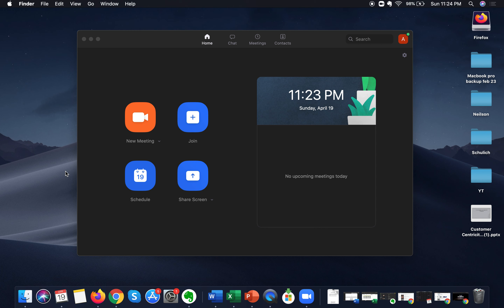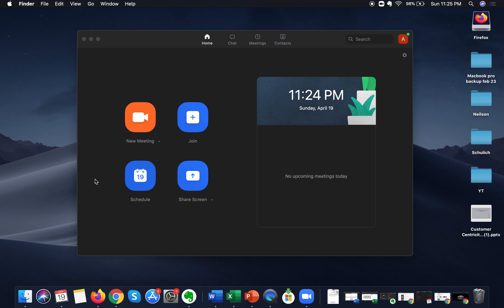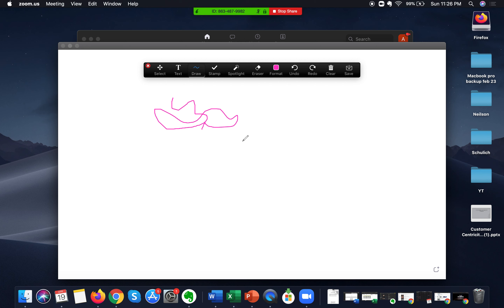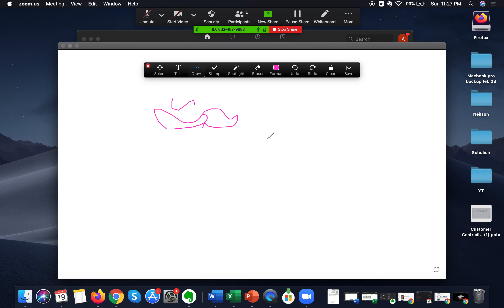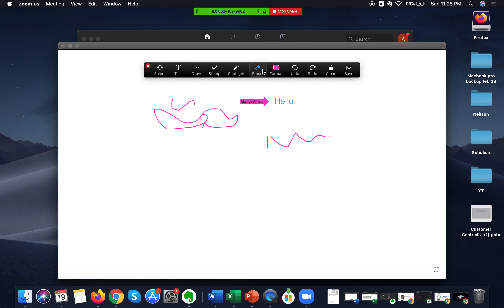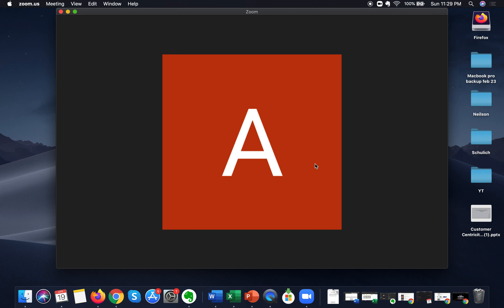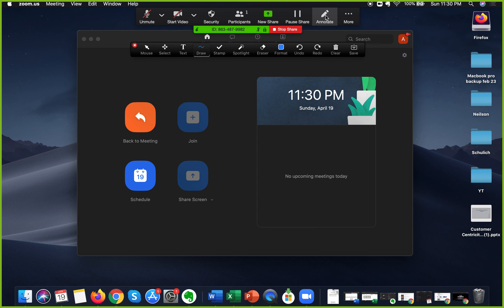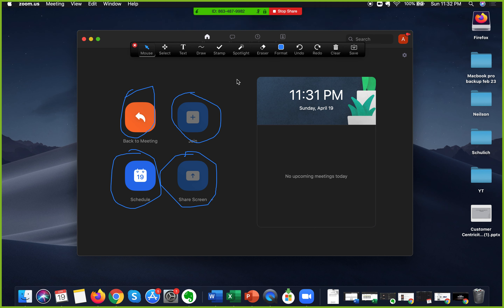📝How to Use the Whiteboard in Zoom Tutorial | Zoom Annotation Tools 2020 📝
In this How To Use The Whiteboard In Zoom Tutorial, Master the art of using the Zoom whiteboard, whether you are a teacher who is teaching online, or a professional who is collaborating with his team on Zoom.

From this Annotate Whiteboard Zoom video, learn about the different tools that are available for annotation - like selecting, drawing, writing text, stamping, spotlight, and saving the annotated screen on your device in case you want to share it with others after the meeting.

Also, learn how to use Zoom Annotation Tools tools to discuss, highlight or add notes to any document, presentation or excel that is being discussed in the meeting.